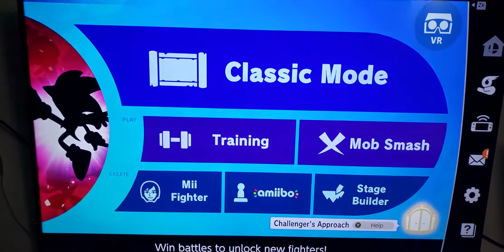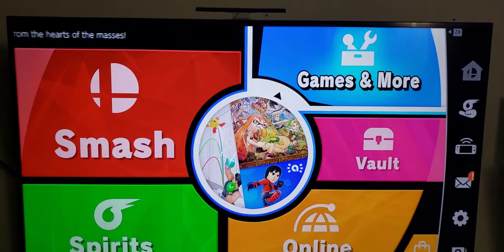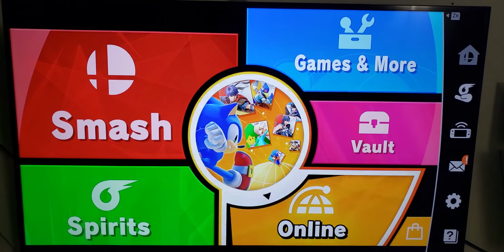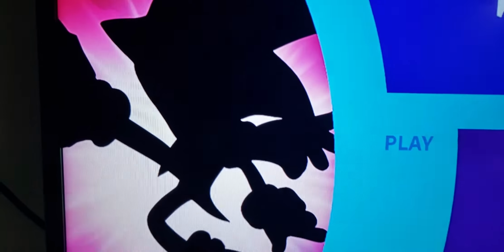Super Smash Bros Ultimate Unlock Character's Fast